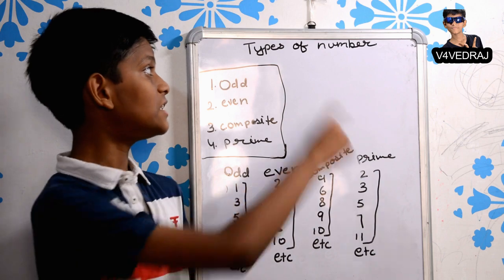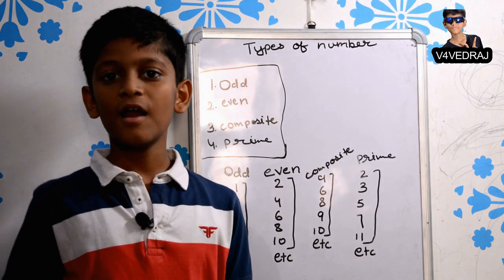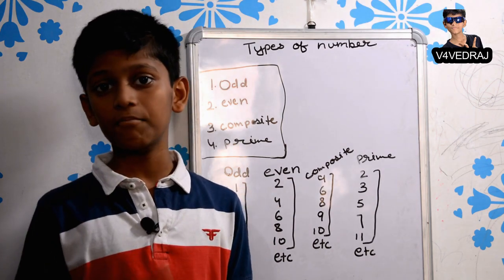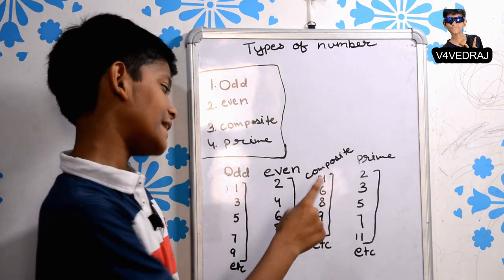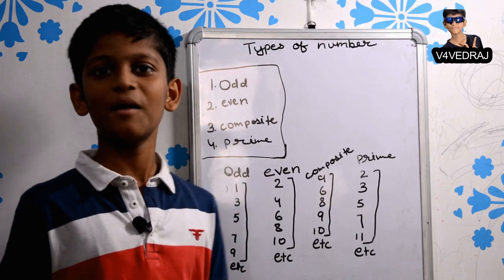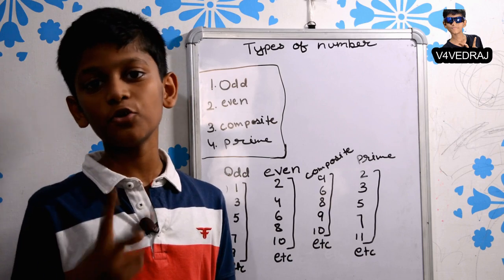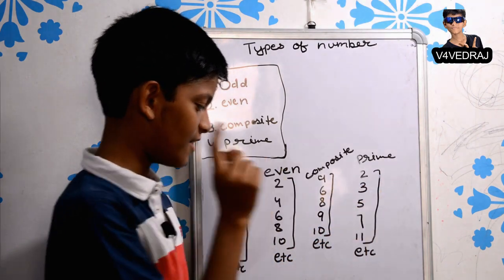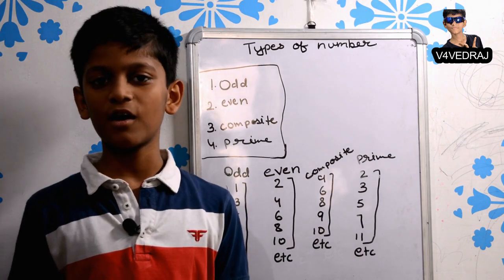Types of numbers || Basics Of math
Types of number, Odd Number,Even Number,Prime Number,Composite Number.. Basics of math for children